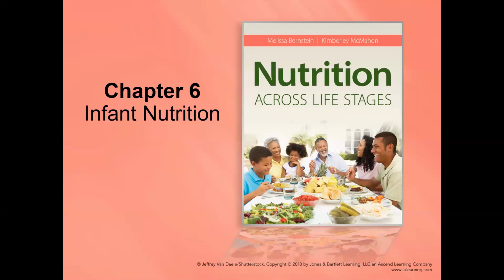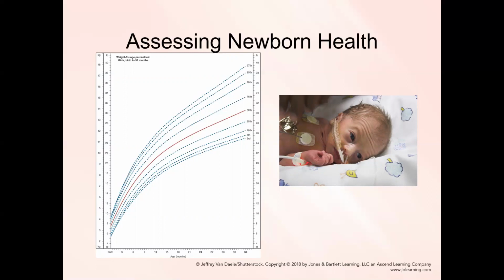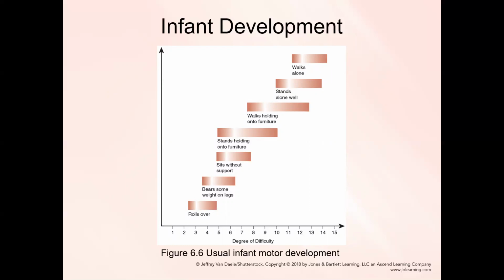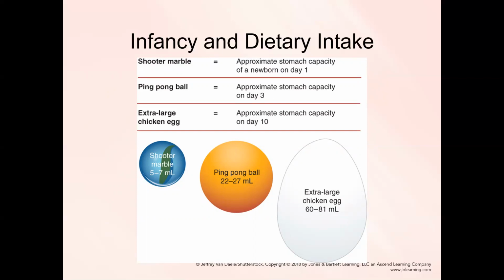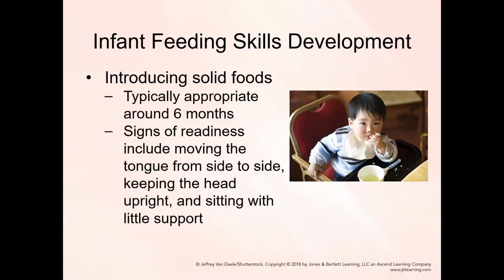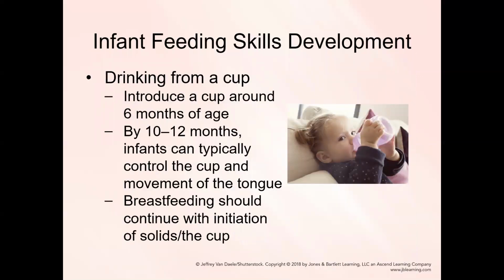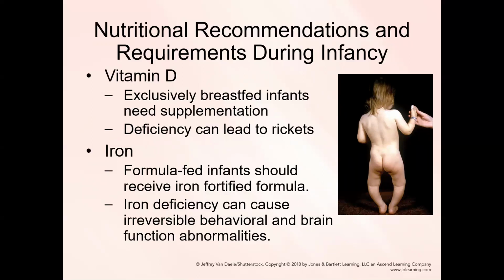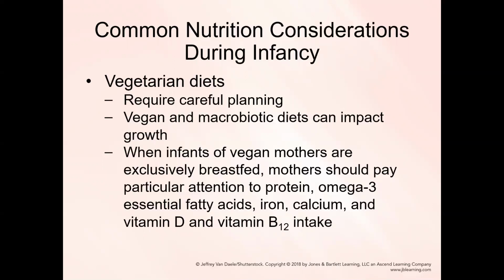EXS 221 Ch. 6 Infant Feeding